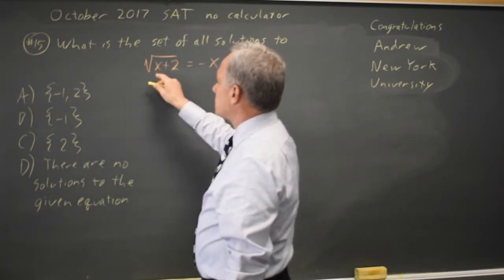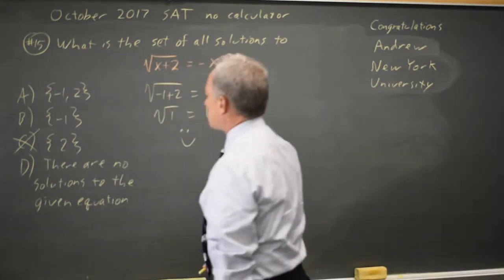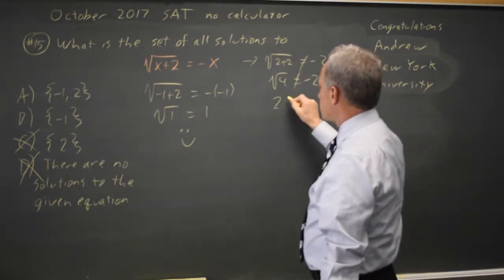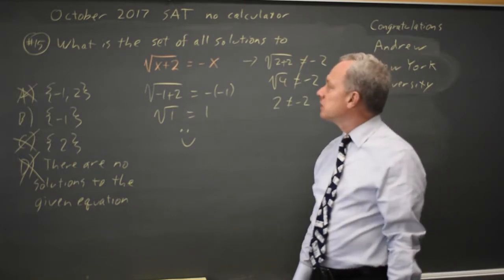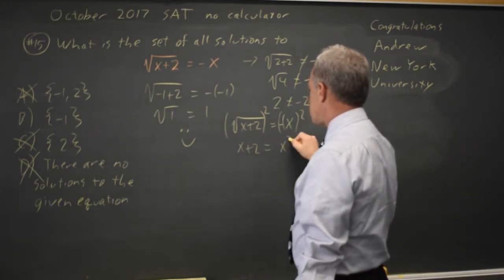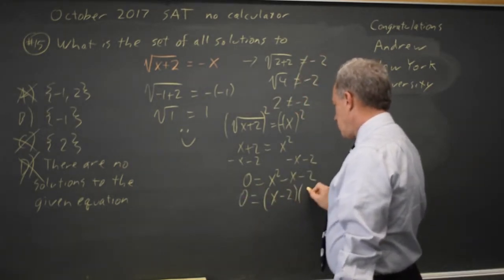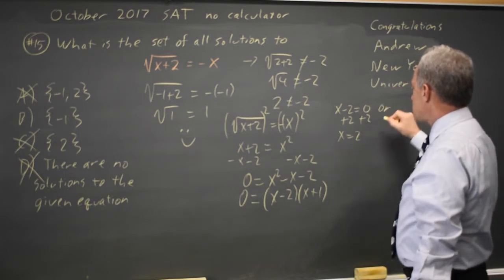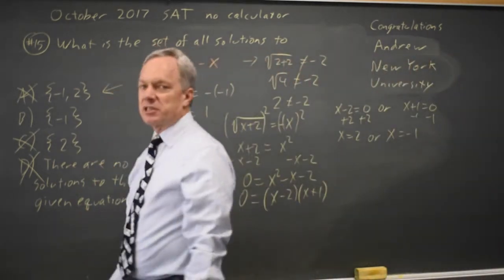Oct 2017 SAT: Radical equations - question #3-15